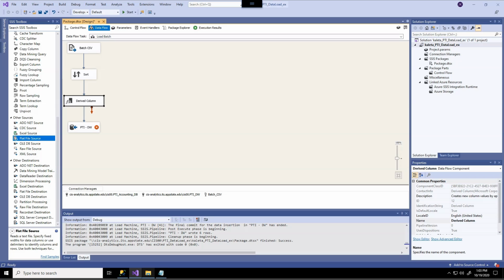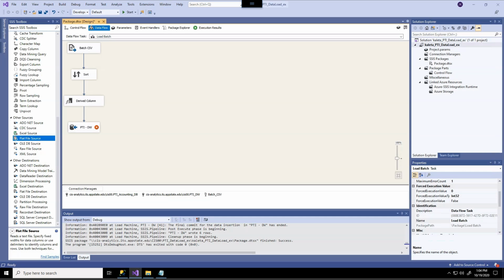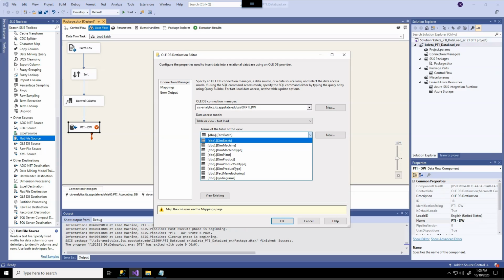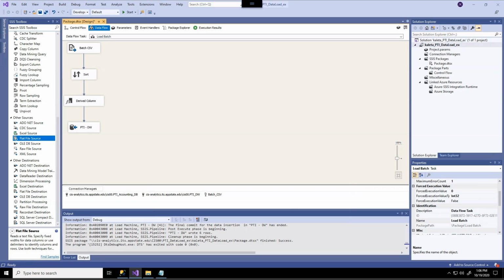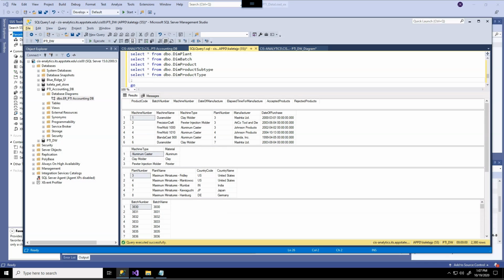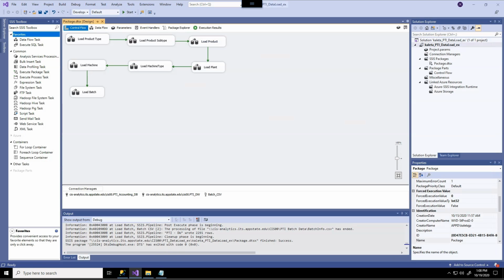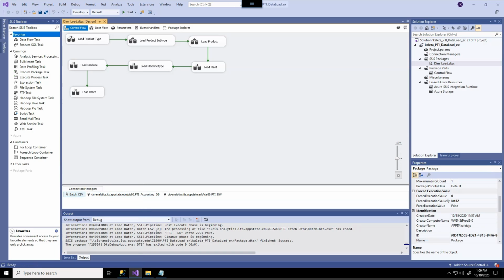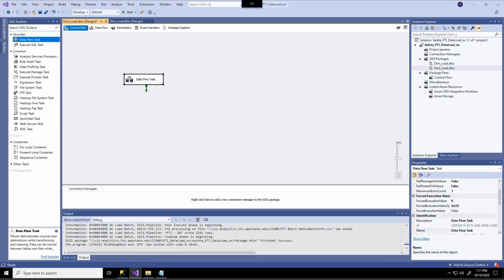CIS3060 DIM Load 08